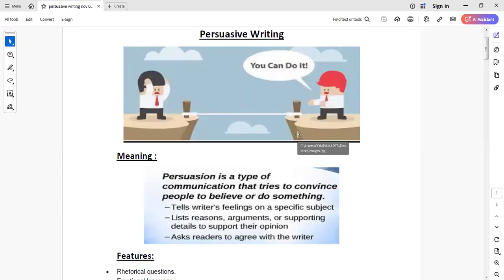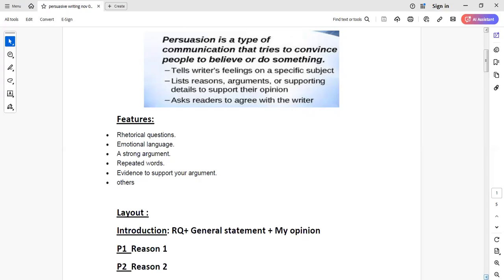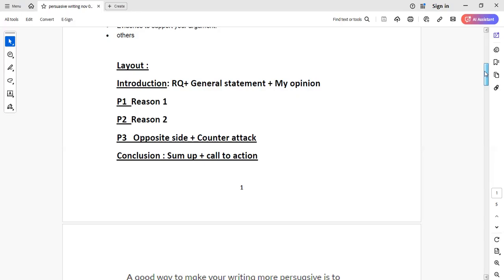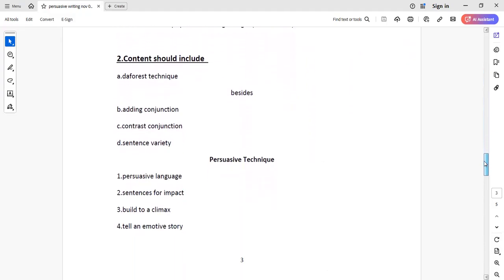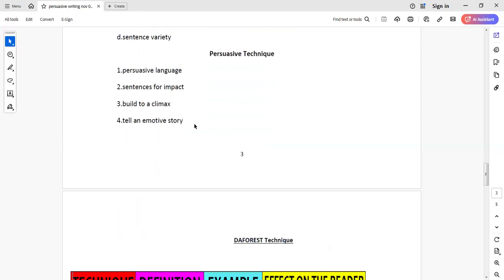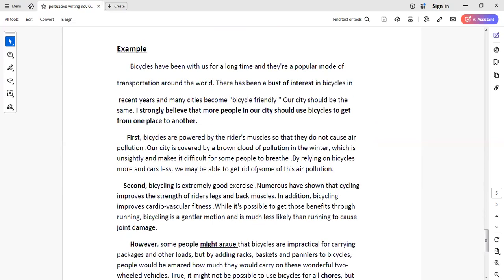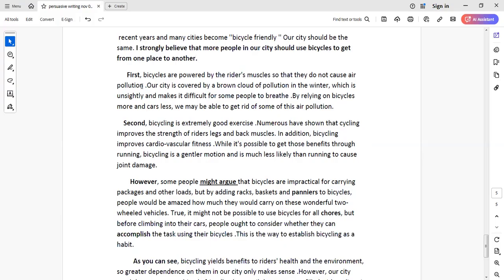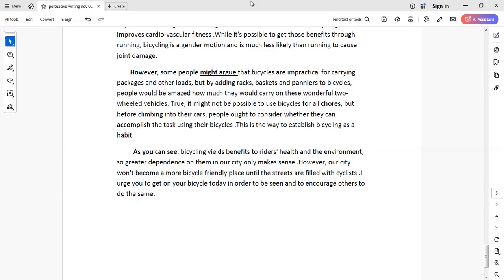Persuasive Writing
International-schools